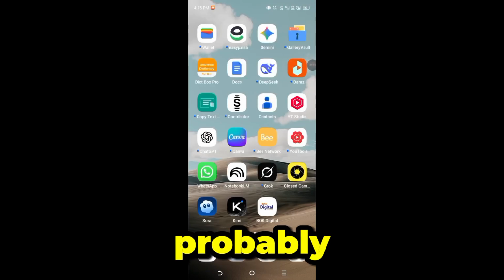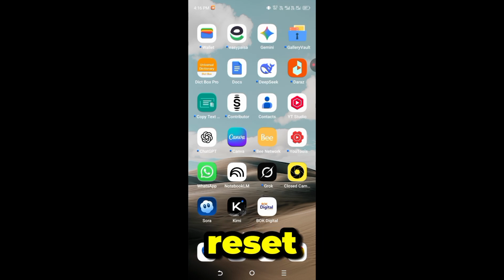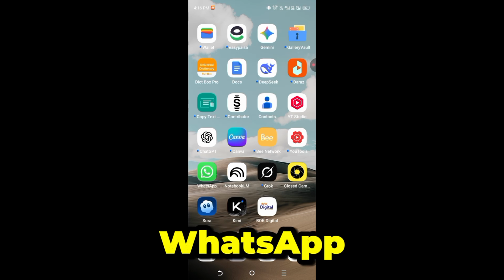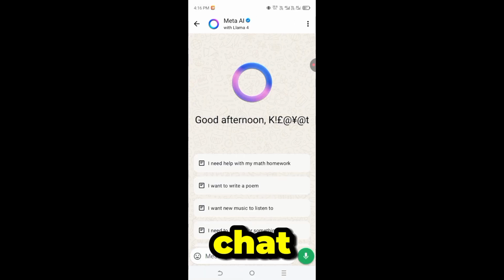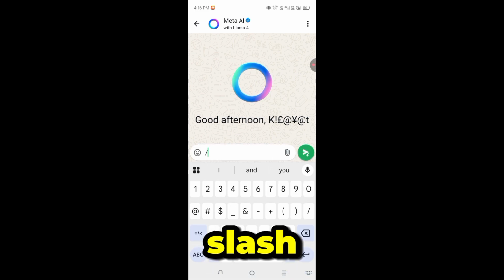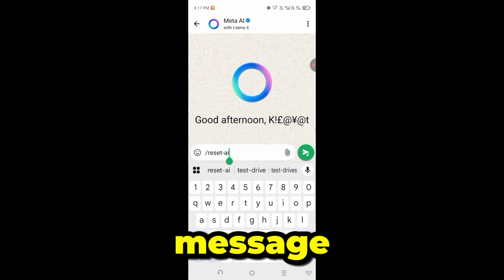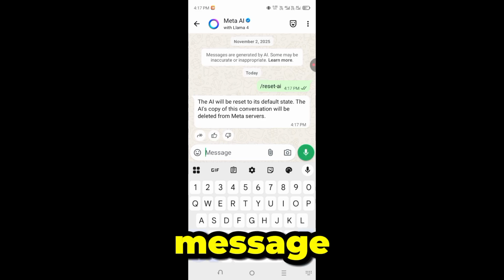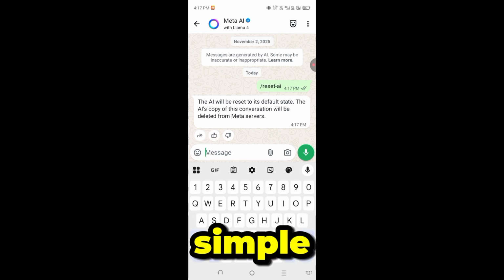Delete Meta AI Stored Data on WhatsApp in 1 Minute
Meta AI is now built into WhatsApp and while it can’t be removed WhatsApp does allow you to reset the data Meta AI stores from your interactions. In this short video tutorial i will show you the official and simple way to clear that data.